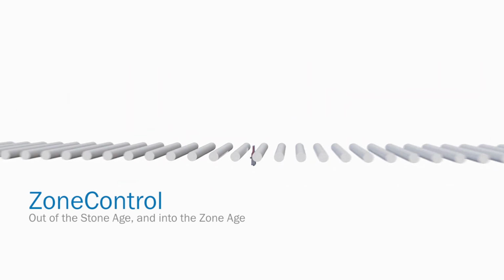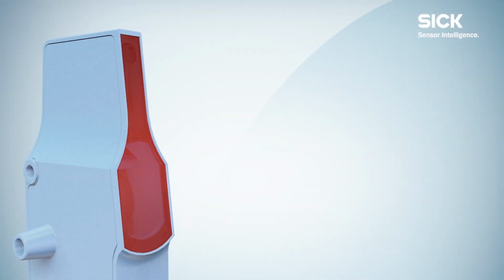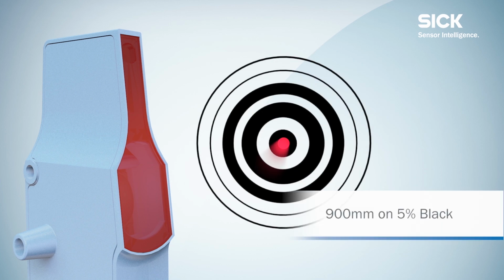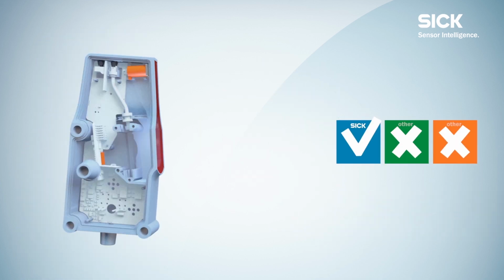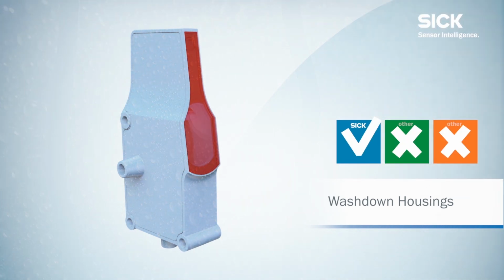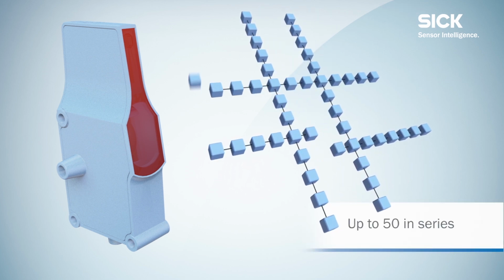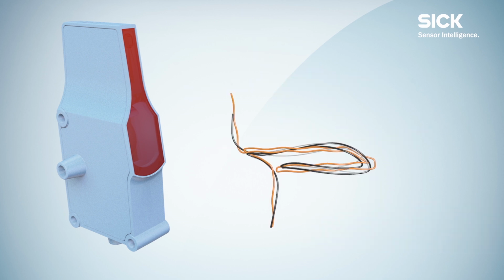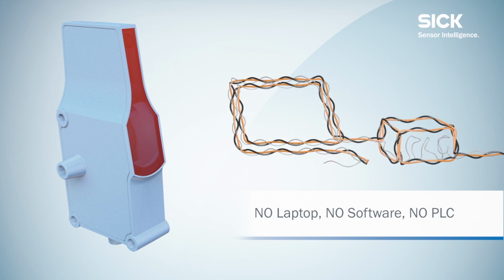ZoneControl from SICK: R/IR - the new zero pressure accumulation sensors | SICK AG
Introducing the newest member of the ZoneControl Family: The R/IR Sensor.
Just as traffic lights handle the flow of cars in big cities, SICK ZoneControl solutions control product traffic on a conveyor without a PLC or other external control.  Accumulation conveyors are used to accumulate and release
product with zero forward pressure on product, which is accomplished
with SICK ZoneControl.

This eliminates the risk of product damage or derailment and increases control of
individual packages. SICK ZoneControl is made up of three
product families designed to control this traffic, known as Zero
Pressure Accumulation (ZPA). Installation of ZoneControl solutions
-- via plug and play -- is incredibly simple: daisy chain the
ZoneControl products to one another, install the sensor, and
connect the pneumatic line or connection to motor rollers. No
programming of a PLC, no laptop, and no expensive wiring is
required.

SICK AG
Erwin-Sick-Str. 1
79183 Waldkirch, Germany